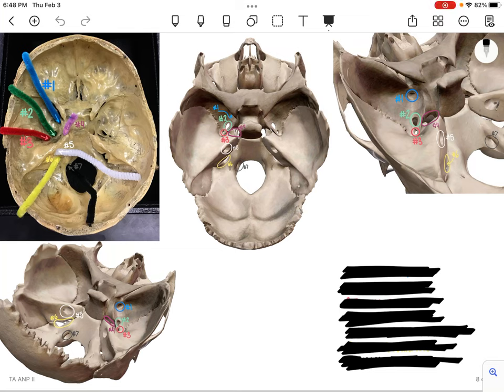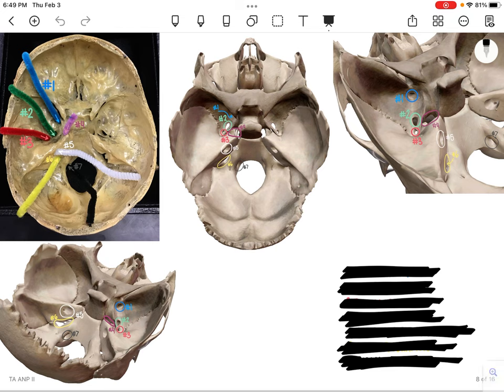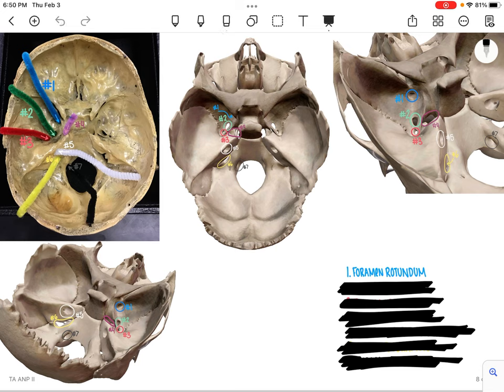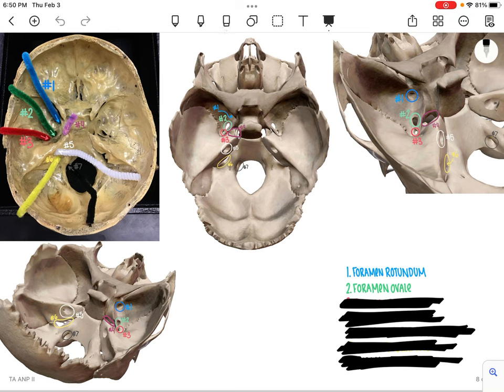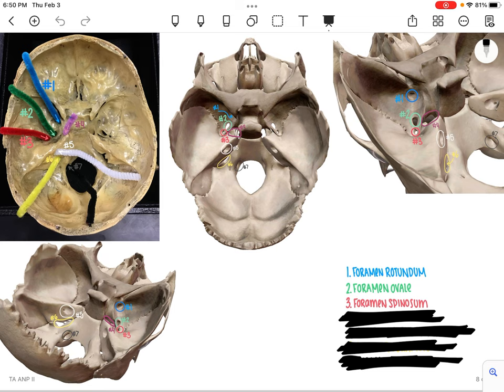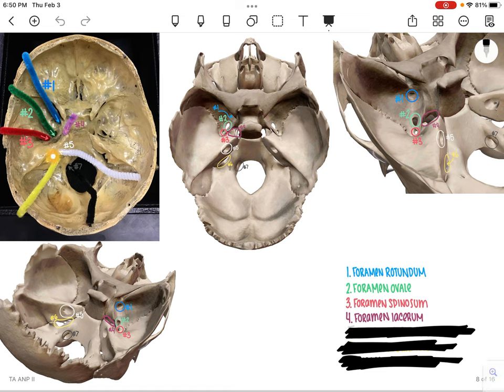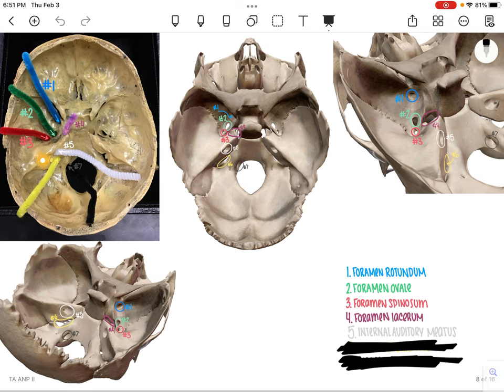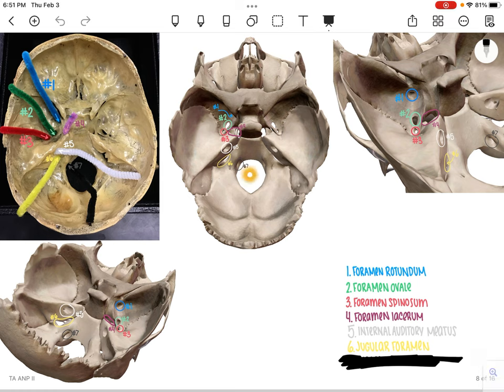Cranial Vault Foramen Review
Review of the cranial vault foramen using visible body pictures and lab model with TA Sara Boschwitz!